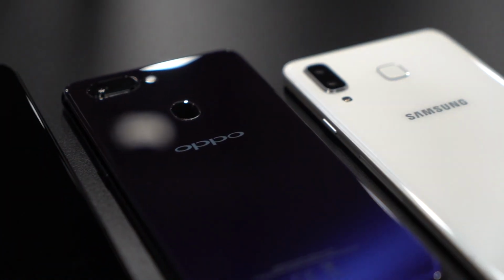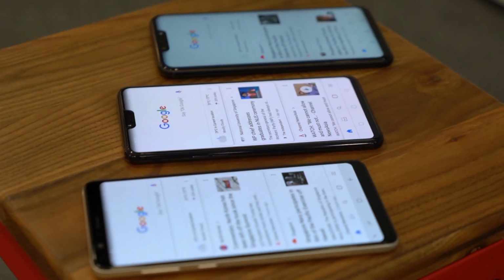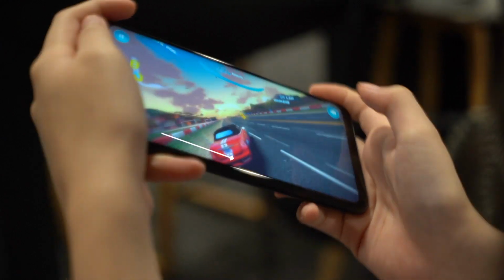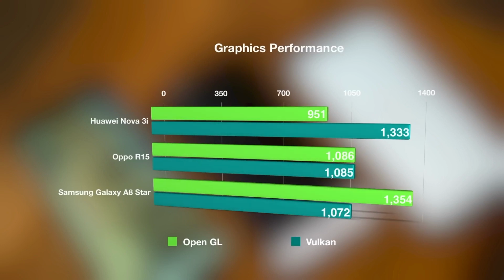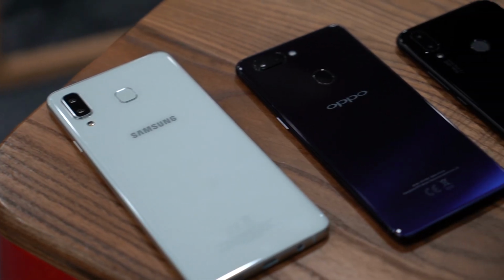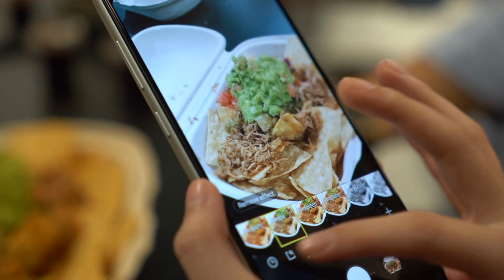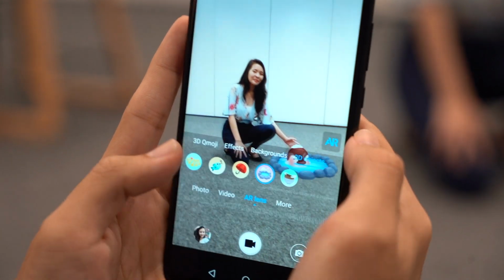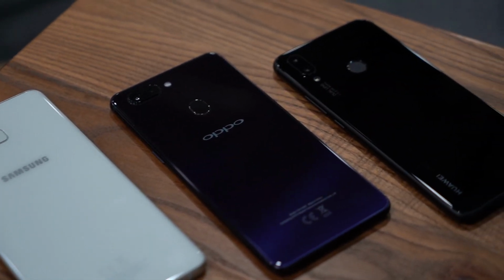Mid-tier Smartphone Showdown ft: Huawei Nova 3i, Oppo R15, Samsung Galaxy A8 Star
We compare the top three options when it comes to mid-tier smartphones: the Huawei Nova 3i, the Oppo R15, and the Samsung Galaxy A8 Star.

             Numb ft Johnning - Prefekt